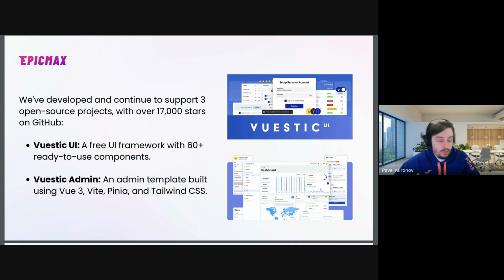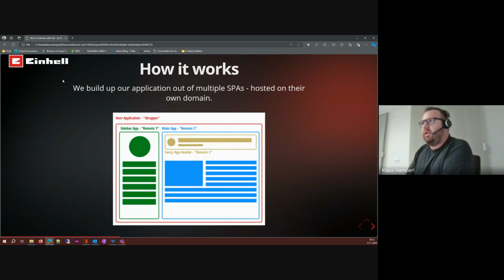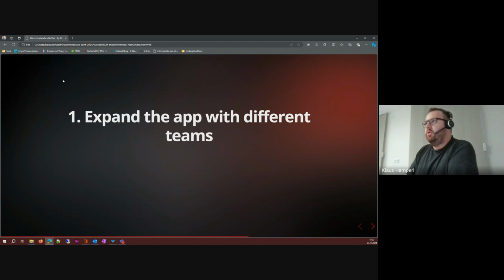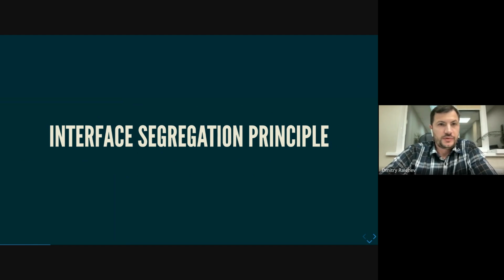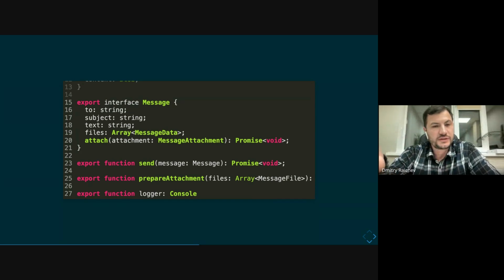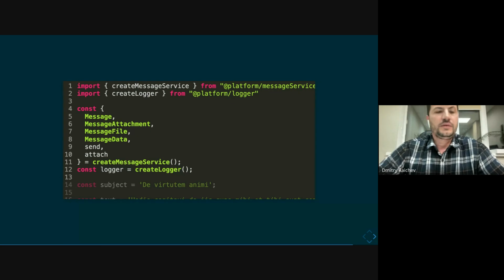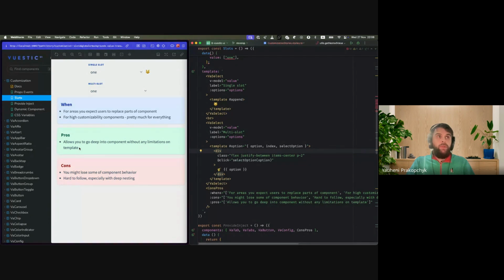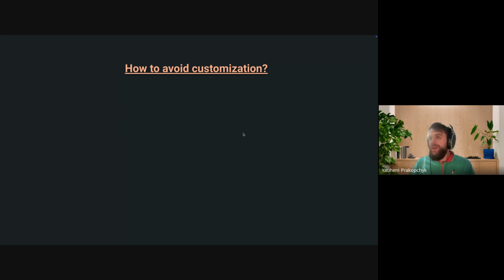Vue.js Talks | Meetup #3 [11-27-2024]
3. Maxing component customization (Yauheni Prakopchuk, CTO at Epicmax)

​We’ll talk about ways to maximize the potential customization of a component without the need to account for everything. Looking at data approaches, custom components, CSS tricks, component composition, etc.